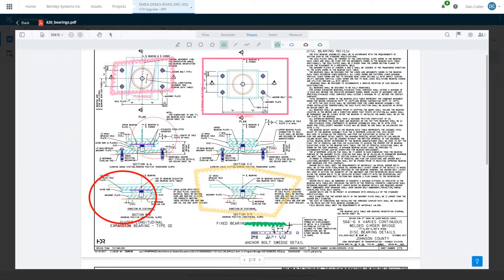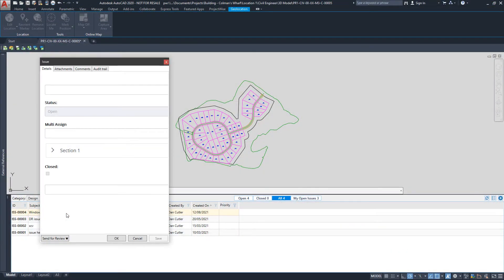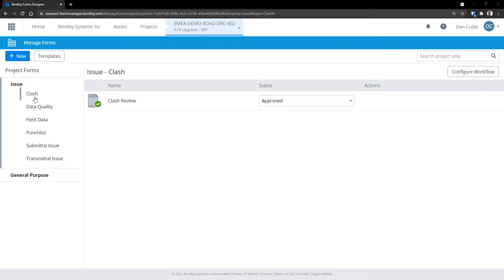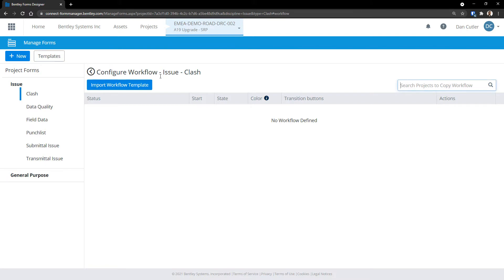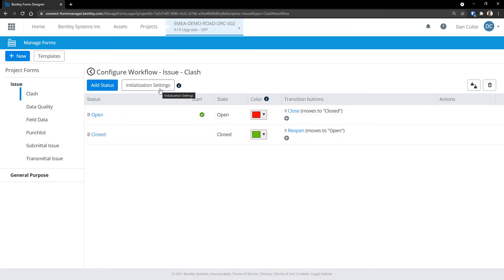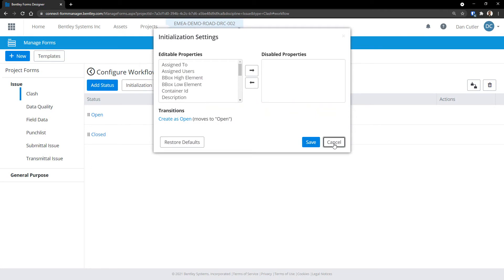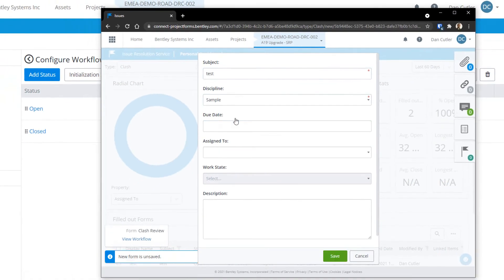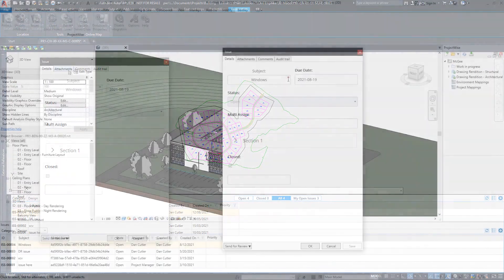Workflow 1 of 2 - ProjectWise 365 Forms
An introduction to the workflow tools within Forms and Issue Resolution Services.